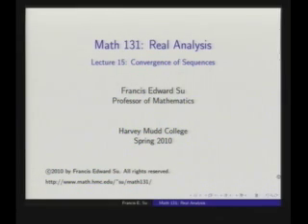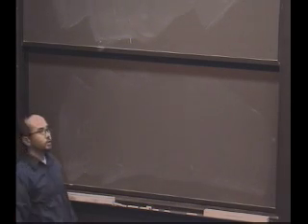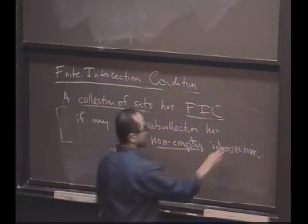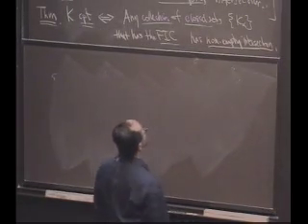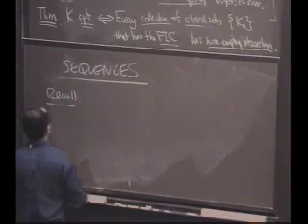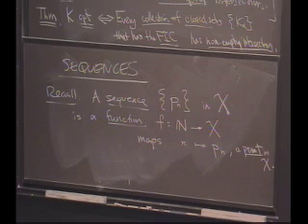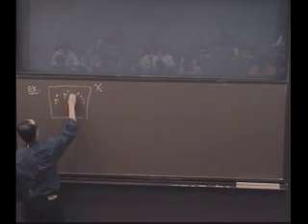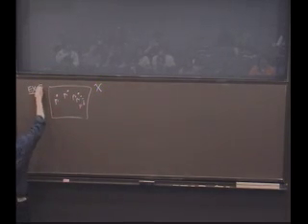Real Analysis, Lecture 15: Convergence of Sequences (1/6)